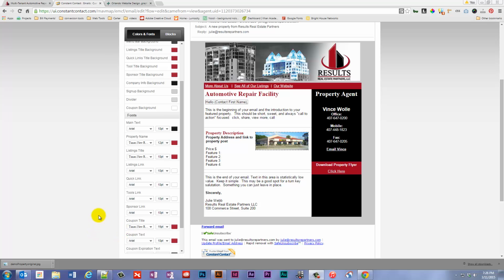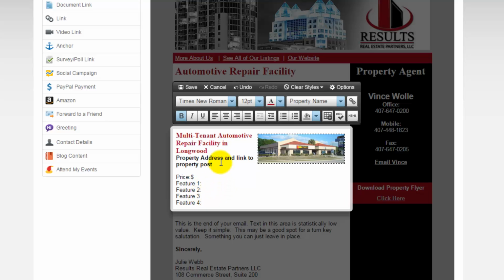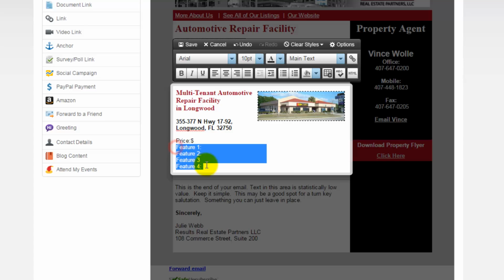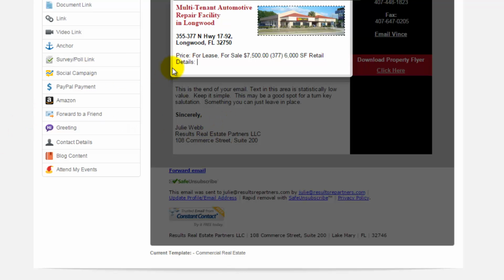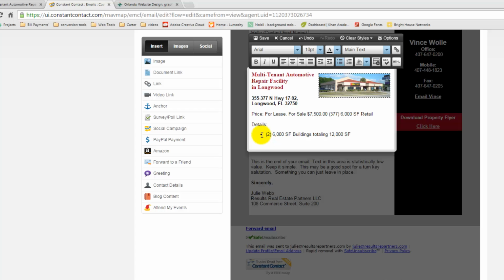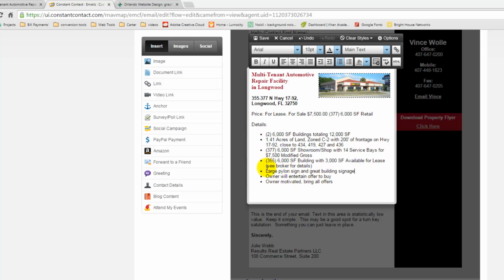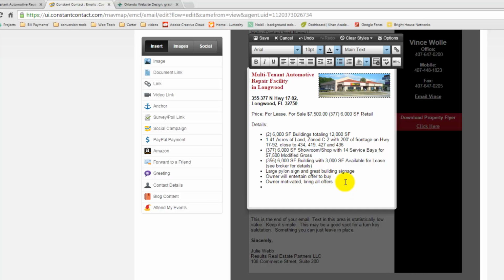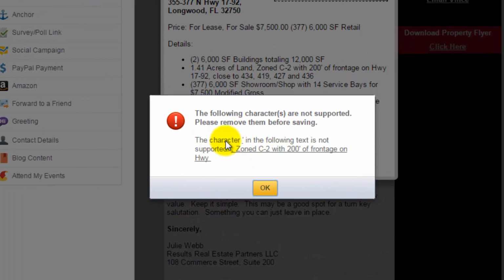Property-Description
CC Property Description